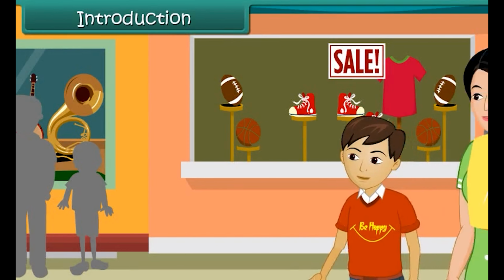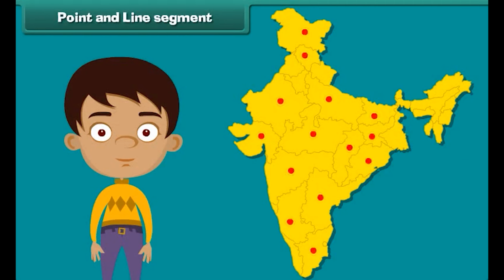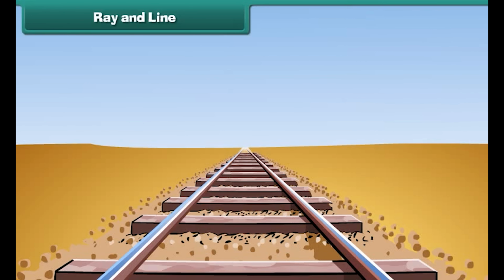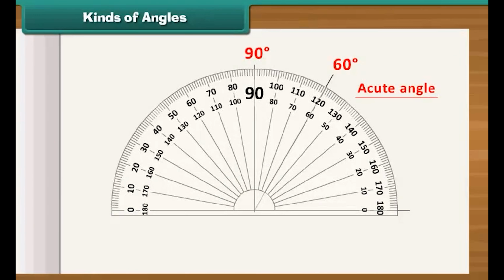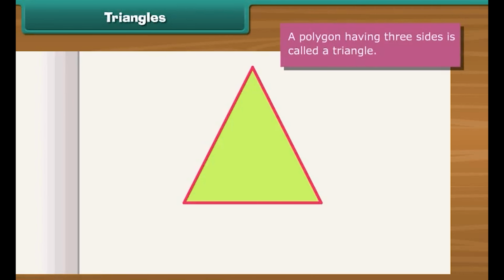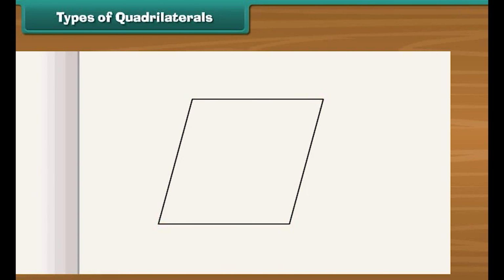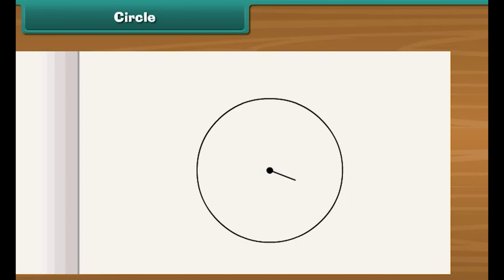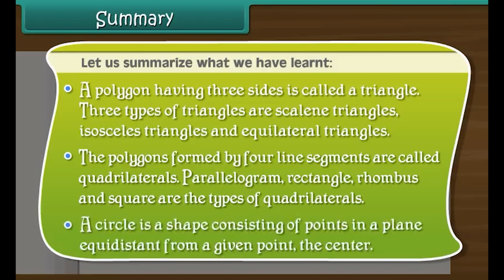Class 5. Mathematics - 9. Shapes and Patterns - Geometrical Shapes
🔹 1. 2D Shapes (Flat Shapes)
These shapes have length and breadth but no thickness.
Shape     Sides      Corners (Vertices)         Special Features
Square      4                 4                                 All sides equal, 4 right angles
Rectangle   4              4                                 Opposite sides equal
Triangle      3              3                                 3 sides, different types
Circle            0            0                                  Curved shape, no corners
🔹 2. 3D Shapes (Solid Shapes)
These shapes have length, breadth, and height.
Shape        Faces            Edges            Vertices
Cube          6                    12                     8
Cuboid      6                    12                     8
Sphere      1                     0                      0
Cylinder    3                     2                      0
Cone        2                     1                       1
🔹 3. Nets of 3D Shapes
A net is a 2D pattern that can be folded to form a 3D shape.
Helps in understanding how solids are made.
🔹 4. Faces, Edges, and Vertices
Face: A flat or curved surface
Edge: A line where two faces meet
Vertex: A corner where edges meet
🔹 5. Symmetry
A shape has symmetry if it can be divided into two equal halves.
Example: A square has 4 lines of symmetry, while a circle has infinite.
🟨 Key Takeaways:
2D shapes are flat and have no depth.
3D shapes have depth and can hold things (like boxes or balls).
Learning about shapes helps with spatial understanding and visual skills.